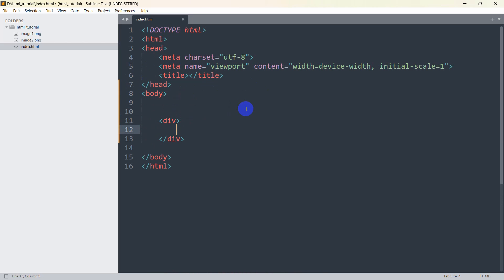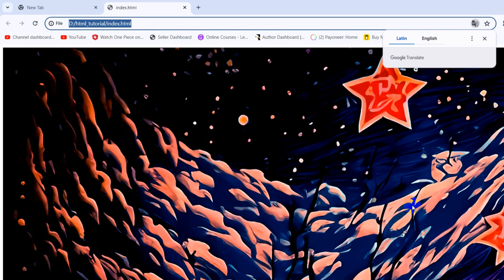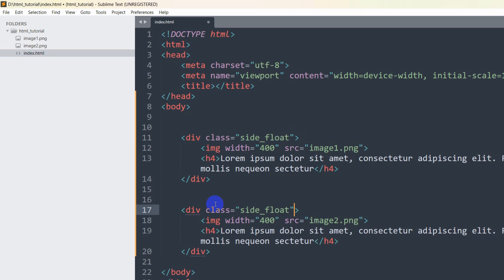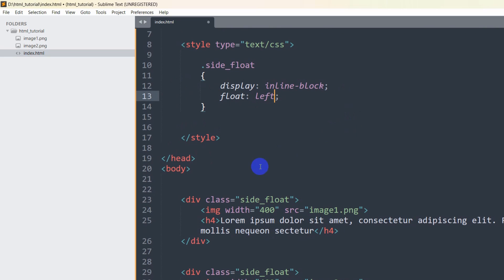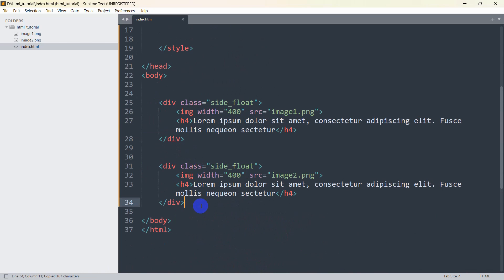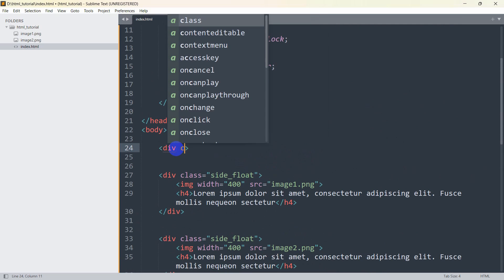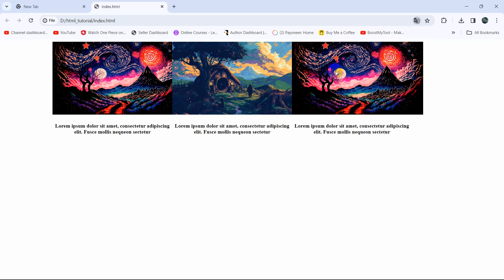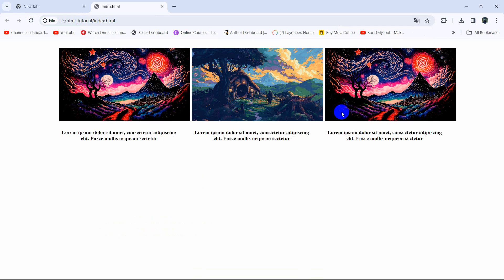How to make Two DIV Side by Side in HTML CSS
embed code generator,html code generator,bootstrapcdn,html programming language,html language,codecademy html,html code editor,html online compiler,w3schools html